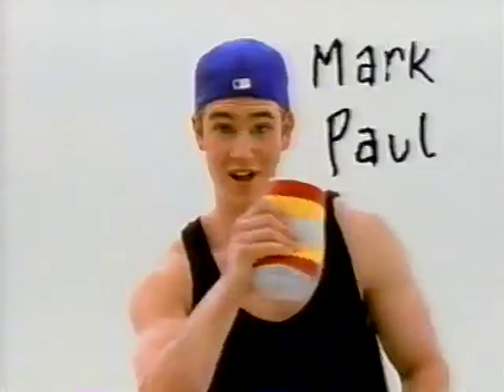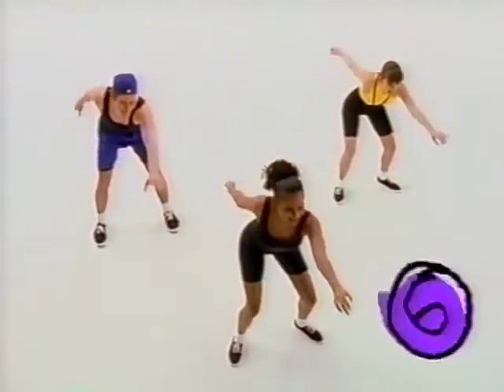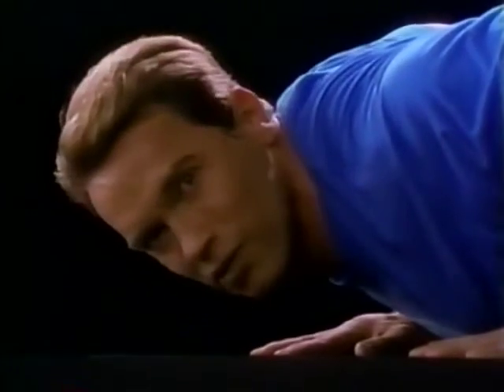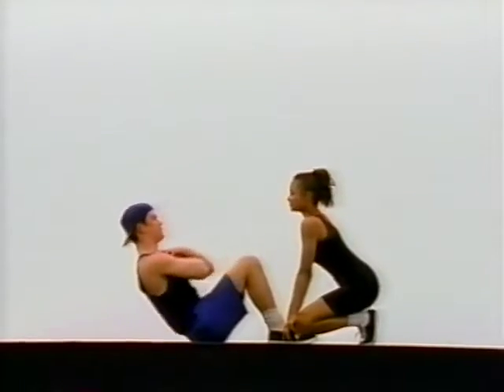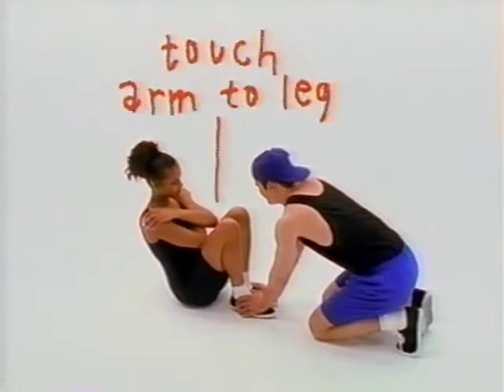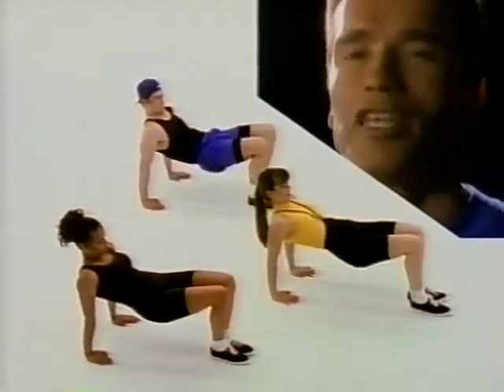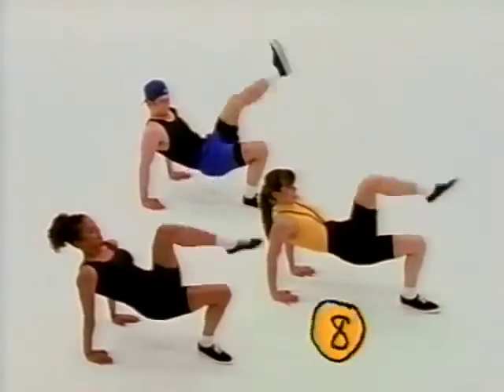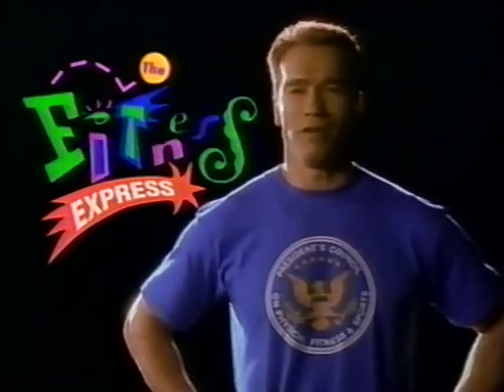Arnold The Fitness Express